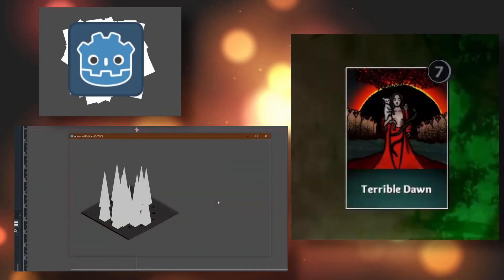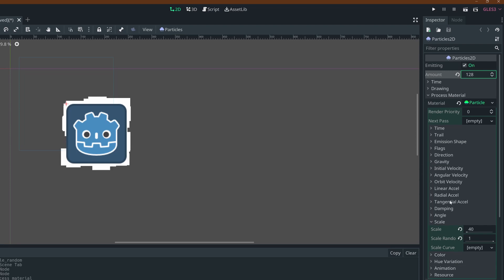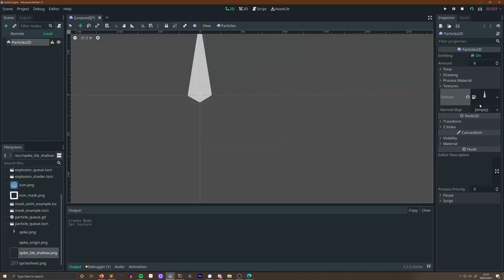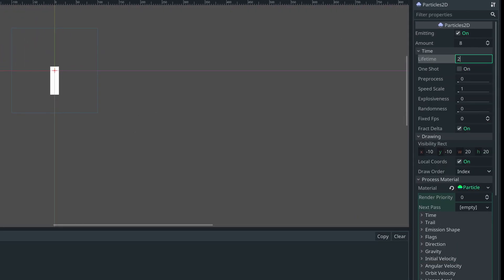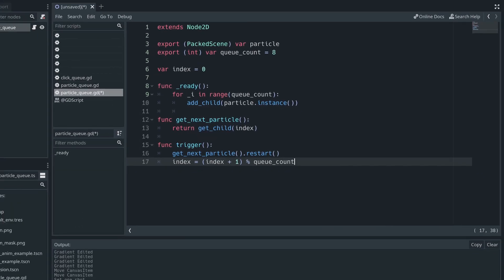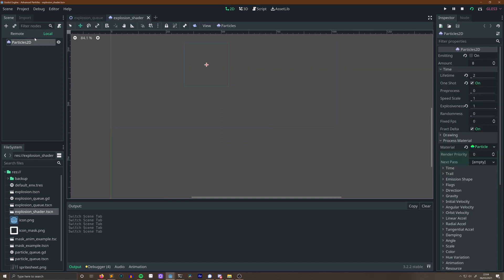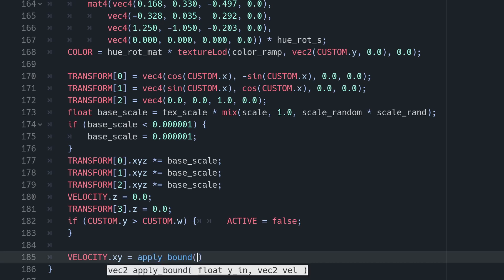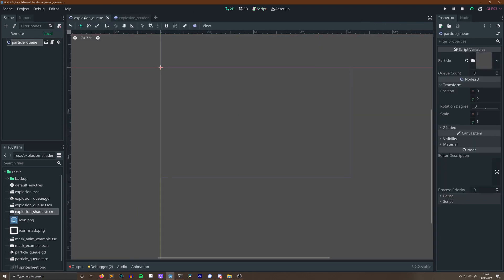Advanced particles: Godot Guide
00:00 introduction
00:38 emission masks
02:45 particle animations
04:20 spike pit
06:24 particle queue

10:06 particle shaders

A selection of advanced techniques for improving your versatility with Godot particles, covering: emission masks, particle spritesheets, a novel spike pit effect, particle queueing and particle shaders.